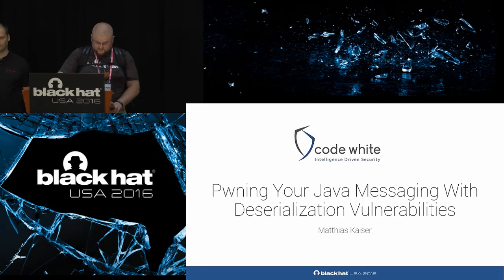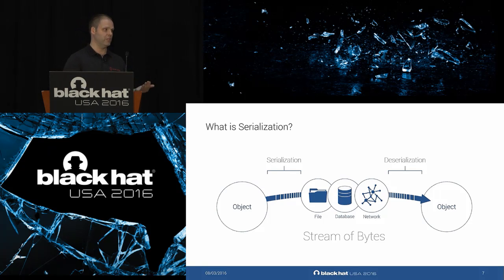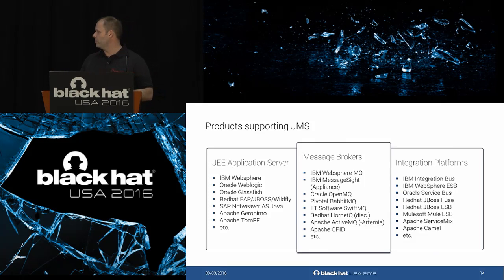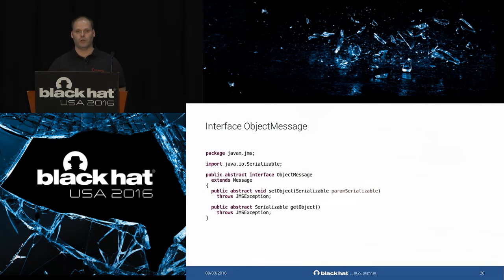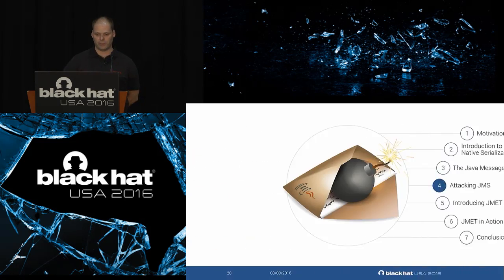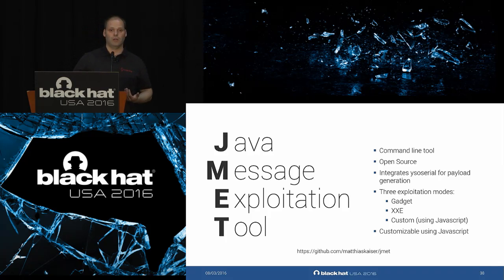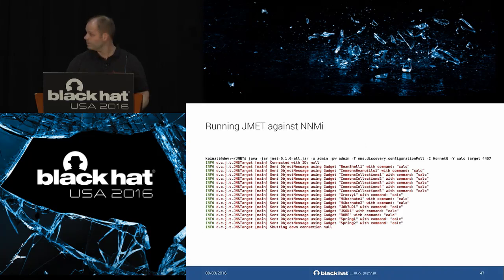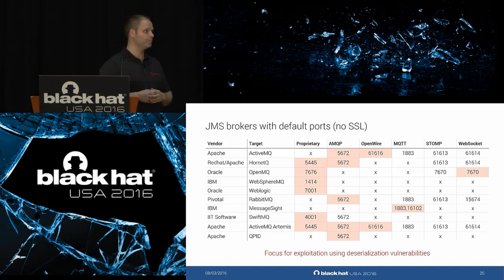Pwning Your Java Messaging With Deserialization Vulnerabilities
by Matthias Kaiser

Messaging can be found everywhere. It's used by your favourite Mobile Messenger as well as in your bank's backend system. Message Brokers such as Pivotal's RabbitMQ, IBM's WebSphere MQ and others often form a key component of a modern backend system's architecture. Furthermore, there are various messaging standards in place like AMQP, MQTT, and STOMP. When it comes to the Java World it is rather unknown that Messaging in the Java ecosystem relies heavily on Java's serialization. Recent advances in the exploitation of Java deserialization vulnerabilities can be applied to exploit applications using Java messaging. This talk will show the attack surface of various Java messaging API implementations and their deserialization vulnerabilities. Last but not least, the Java Messaging Exploitation Tool (JMET) will be presented to help you identify and exploit message-consuming systems like a boss.